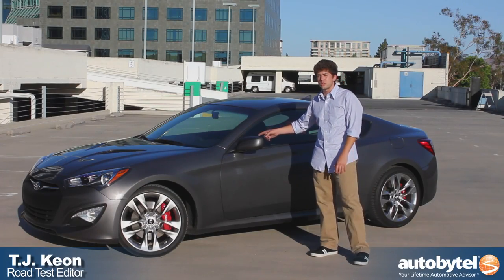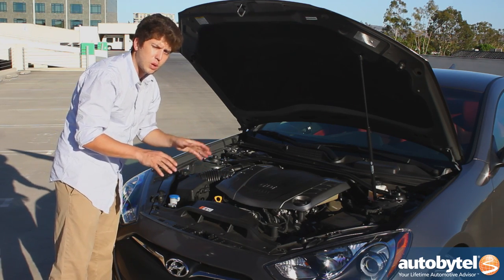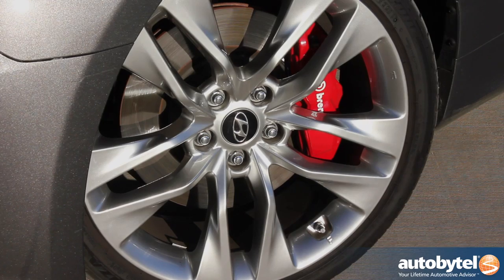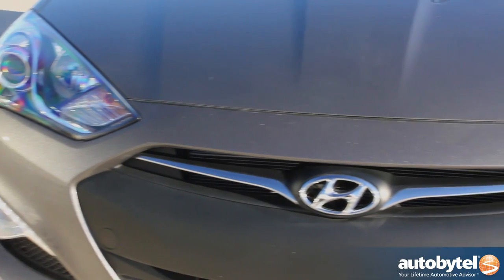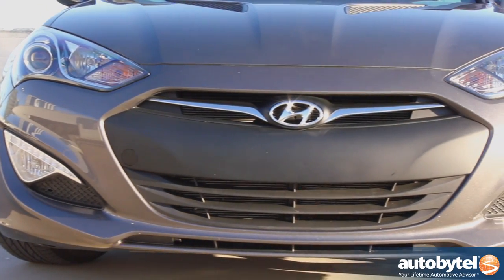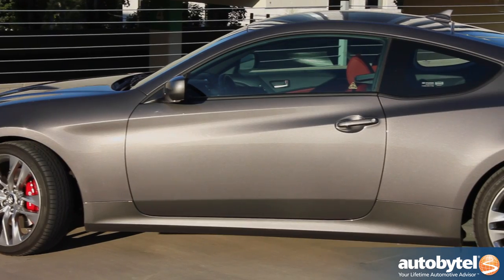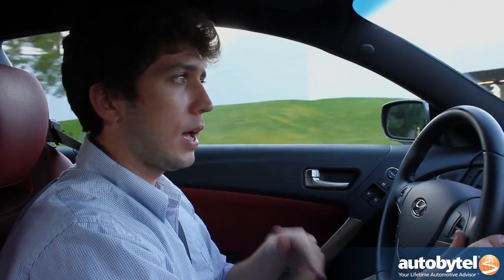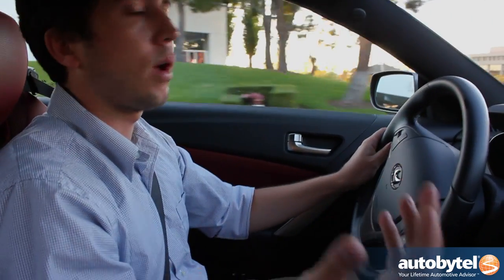2013 Hyundai Genesis Coupe 3.8 R Spec Test Drive & Sport Compact Car Review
The Korean automaker Hyundai has come a long way with the 2013 Hyundai Genesis Coupe 3.8 R Spec.  The fuel efficient automaker used to be know for getting great gas mileage, but the refreshed Hyundai Genesis Coupe 3.8 R Spec is an enthusiasts dream come true.  Hyundai kick started the 21st century sport compact craze with the original Genesis Coupe, and while it was a breath of fresh air from the 100,000 mile warranty car builder, at the time the rear wheel drive sport compact felt a bit heavy.  However the refreshed 2013 Hyundai Genesis Coupe not only looks better, but thanks to gasoline direct injection they make a whole lot more power as well.  Starting at $28,750 the 3.8 R Spec comes exclusively with a six speed manual that is connected to the torquey 3.8 Liter Lambda V6 and rides on a set of staggered 19 inch wheels wrapped in stick y Bridgestone Potenza tires and house a set of big red Brembo brake calipers.

The 2013 Hyundai Genesis Coupe 3.8 R Spec is motivated by a large 3.8 Liter GDI V6 that produces 348 HP at 6,400 RPM and 295 lb-ft of torque at 5,300 RPM.  Despite the added power the 2013 Hyundai Genesis Coupe R Spec still gets great gas mileage, rated at 18 MPG in the city and as much as 27 MPG on the highway.  The 2013 Hyundai Genesis Coupe 3.8 R Spec is quick too, accelerating from 0 to 60 MPH in 5.9 seconds and keeps on going though the quarter mile in 14.3 seconds at 98 MPH.

From the ground up the 2013 Hyundai Genesis Coupe R Spec was built to perform.  The 3.8 R Spec handles great, even with the extra weight up front from the Lambda V6.  The 225 wide rubber up front helps point the R Spec around turns while the Torsen limited slip differential makes sure that power is distributed evenly across the 245 series tires out back.  The Brembo brake calipers also help to bring things to a halt.  On the inside the sport bucket seats hold occupants in place nicely and add a nice touch to the 2013 Hyundai Genesis Coupe R Spec's enthusiast attitude.